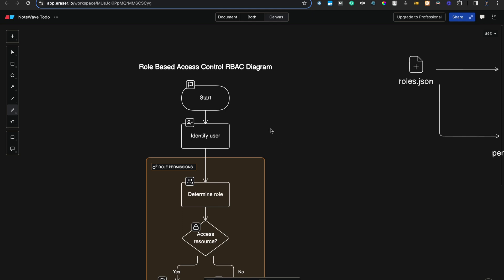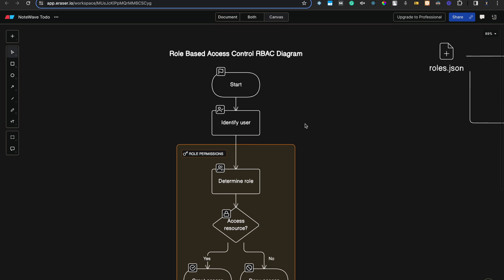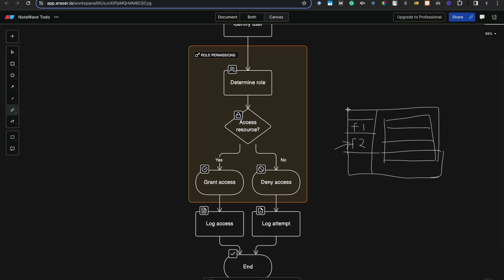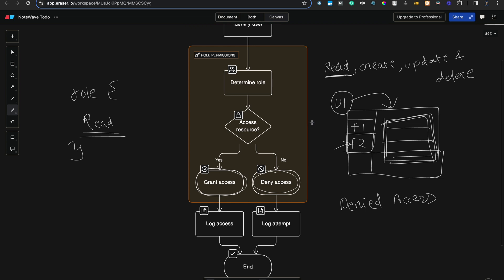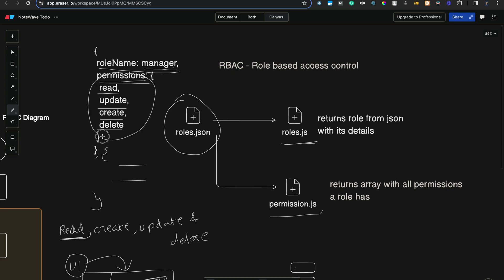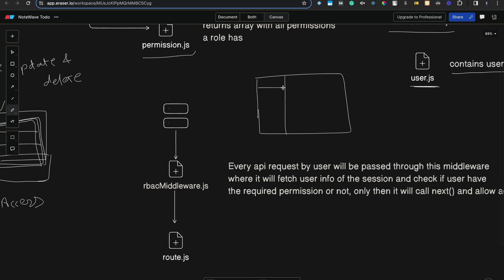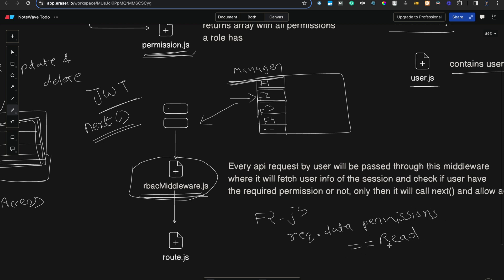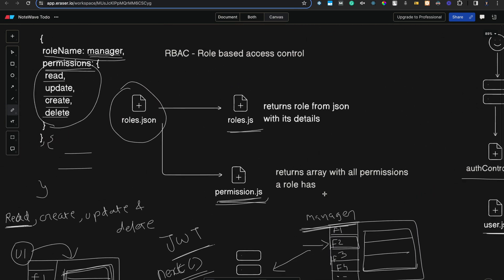RBAC (Role based access control) | NodeJs | ReactJs | Javascript